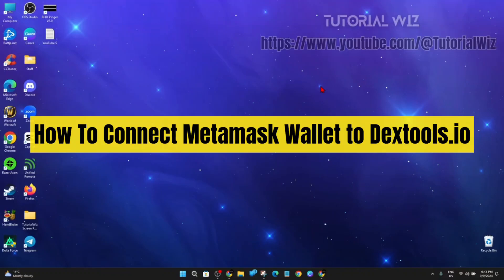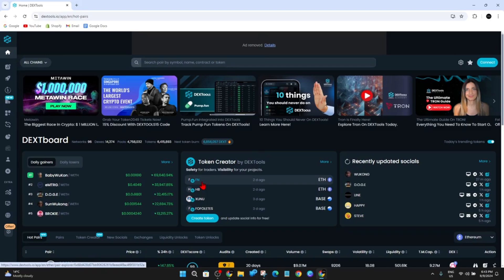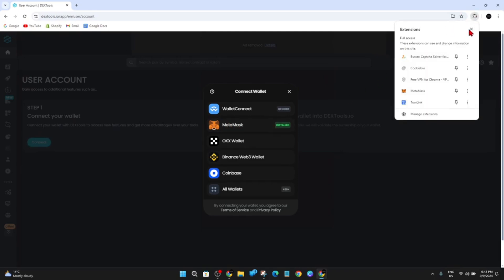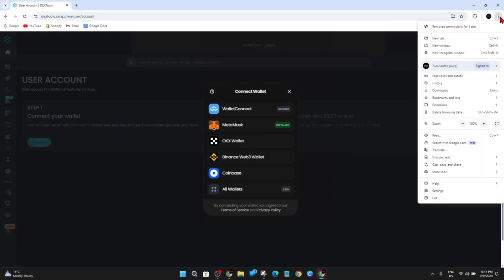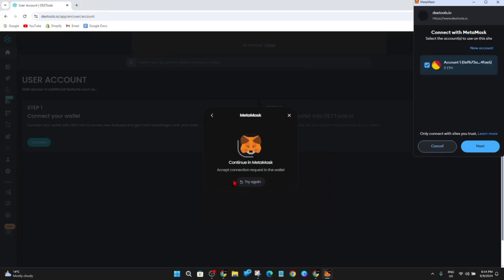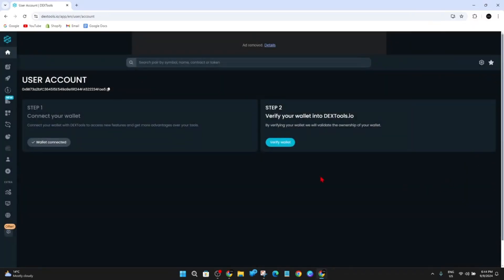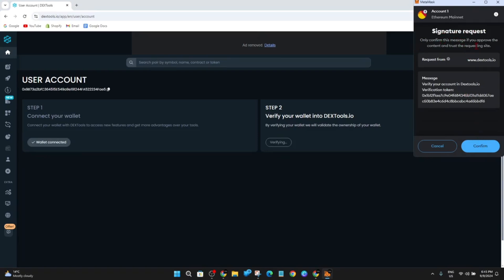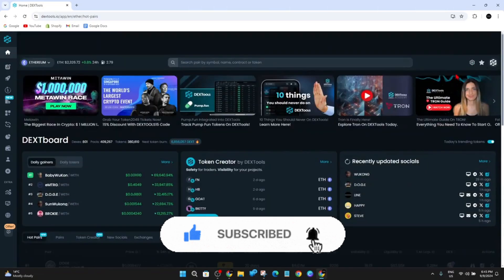How To Connect Metamask Wallet to Dextools.io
In this video, I'll walk you through the steps to connect your MetaMask wallet to Dextools.io. I’ll guide you through the process of linking your wallet to the platform, ensuring a seamless connection for your trading activities. Follow these instructions to integrate MetaMask with Dextools.io and manage your crypto assets effectively.